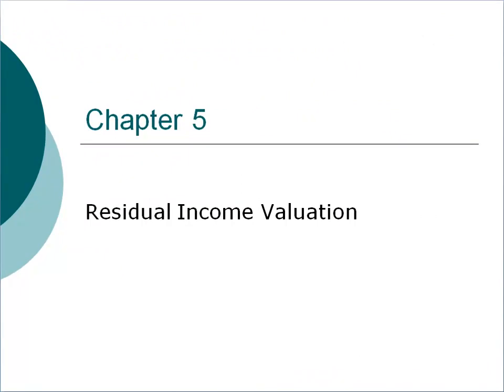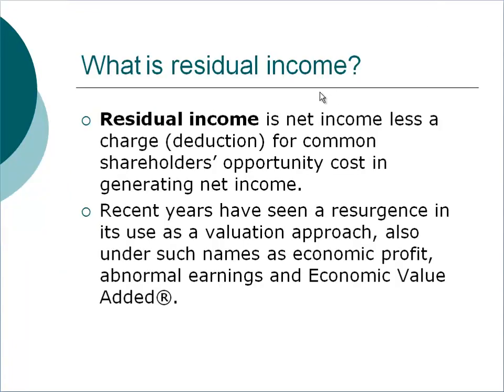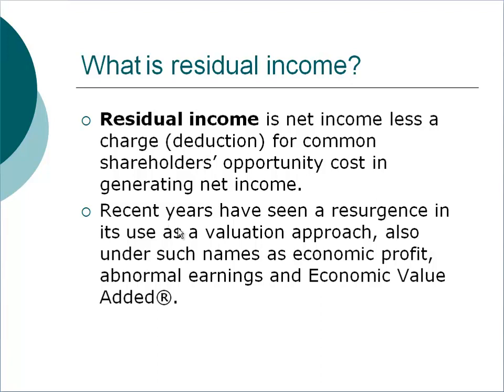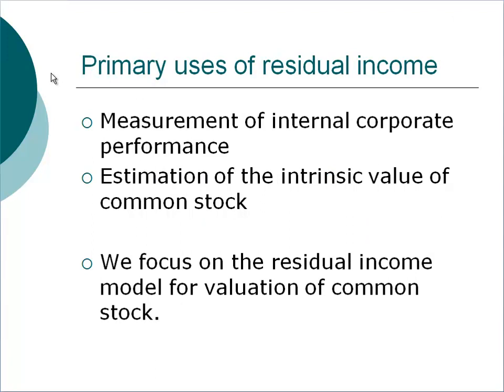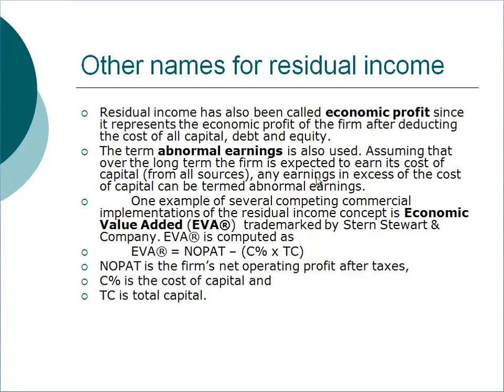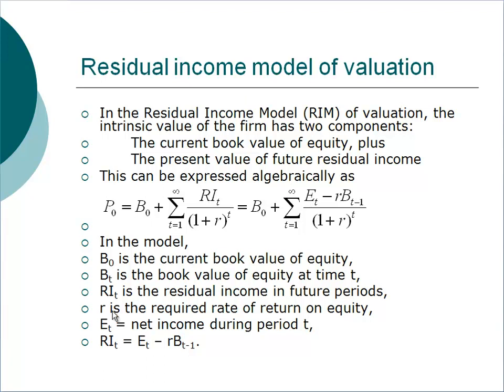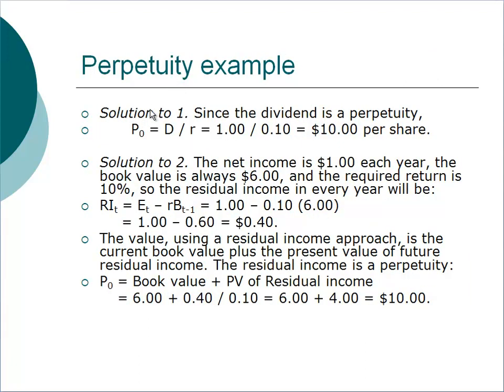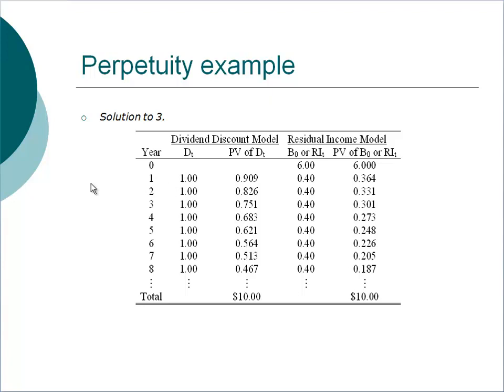Residual Income Model (รศ.ดร.ภรศิษฐ์ จิราภรณ์)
An on-line lecture for my course on Security Valuation at Penn State University. We are now taking applications for the Master of Finance program.